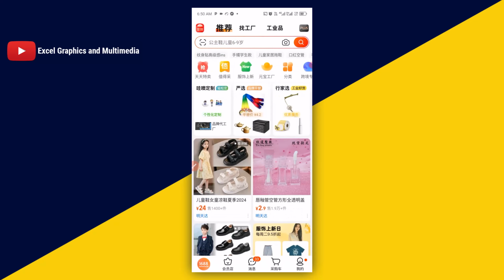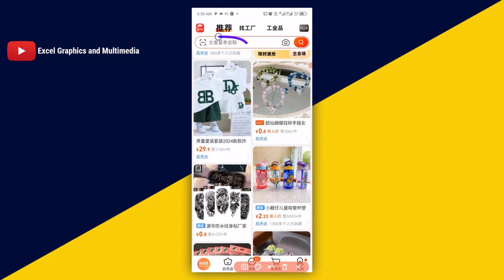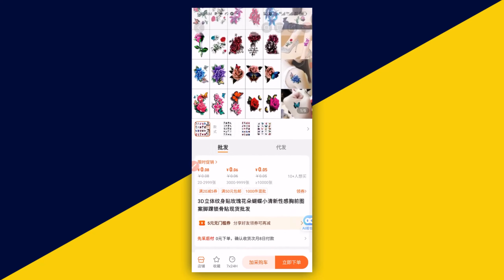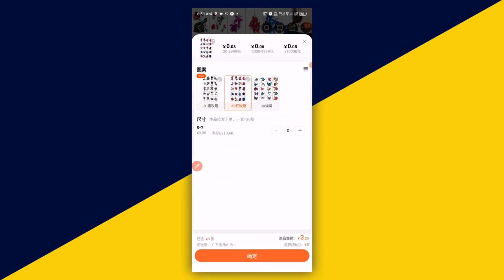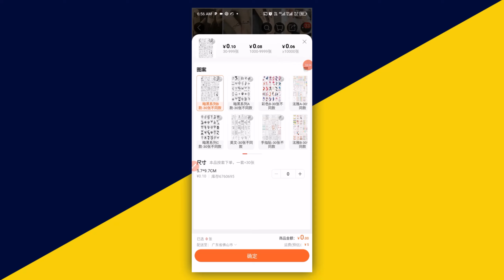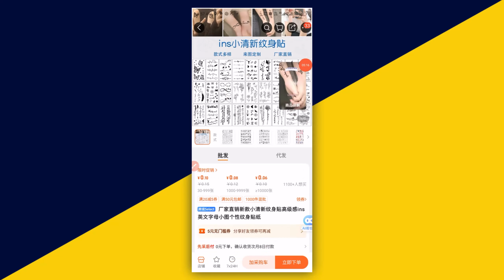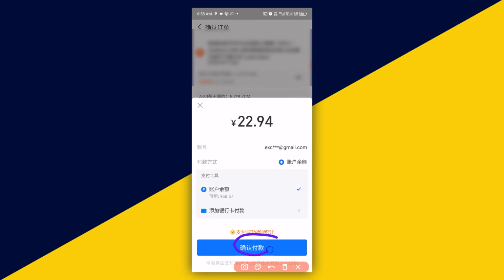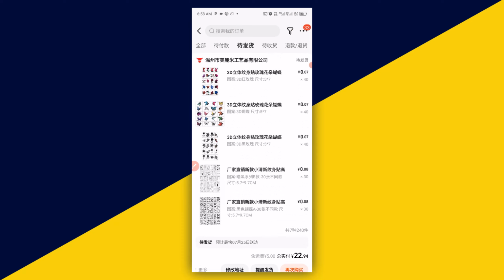How to Buy Goods From Same Store on 1688 - Chinese Shopping App